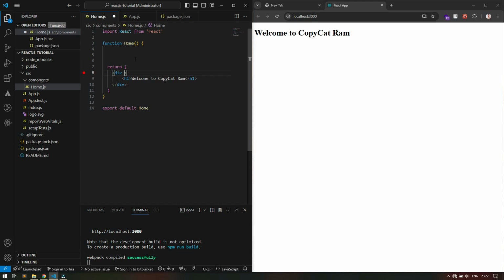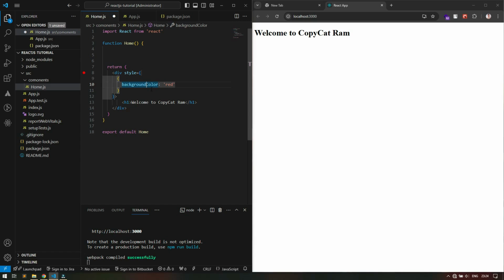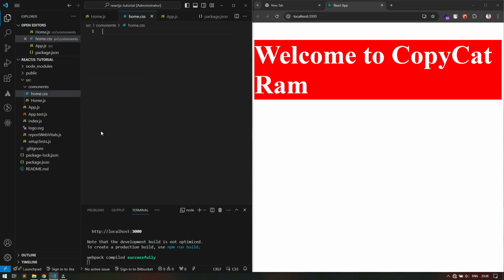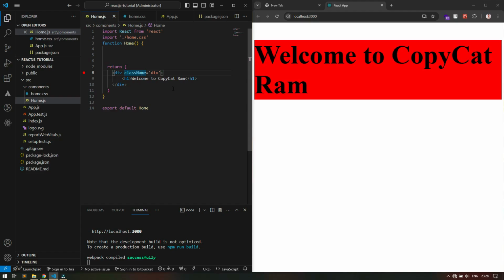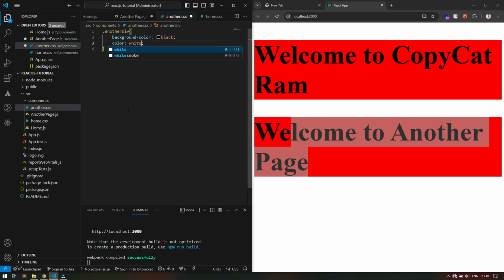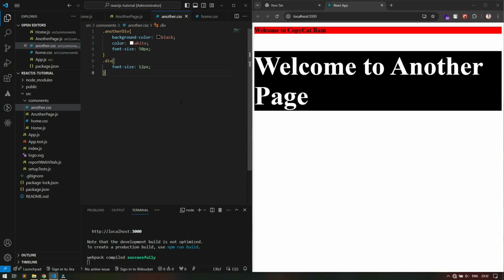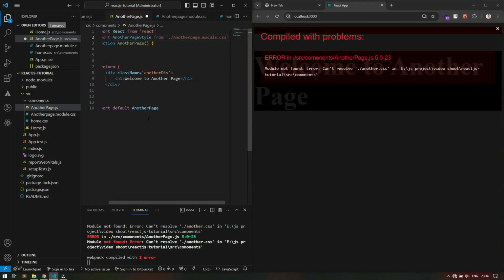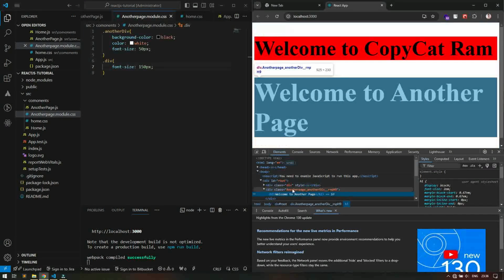Best 3 ways to add styling in React component || ReactJS Tutorial || CSS in React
I’ll walk you through three powerful ways to style your ReactJS projects:

Using the Style Attribute: Discover how to apply inline styles directly to your components for quick and dynamic styling.

Importing CSS Files: Learn the traditional method of importing external CSS files to maintain a clean separation of concerns.

Using CSS Modules: Explore how CSS Modules can help you write modular and scoped CSS, preventing style conflicts in larger applications.

Whether you’re a beginner or looking to refine your React styling skills, this video has something for everyone.